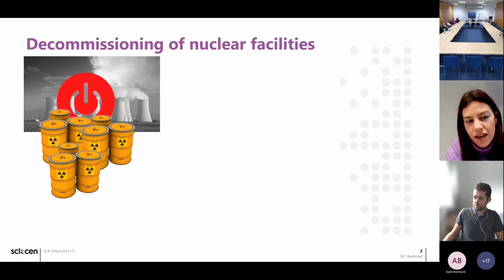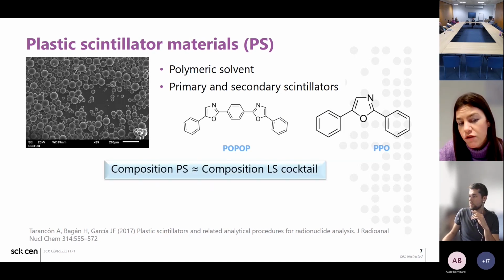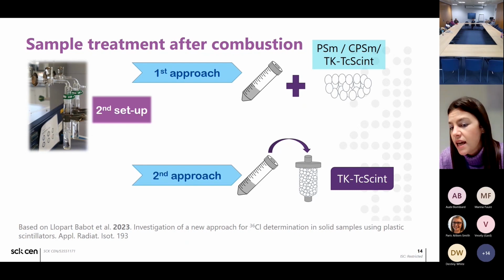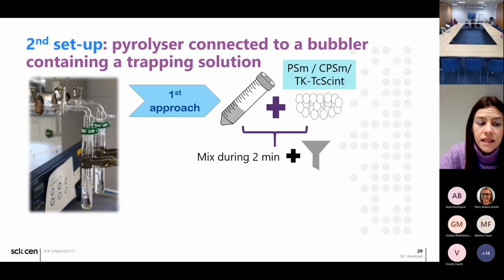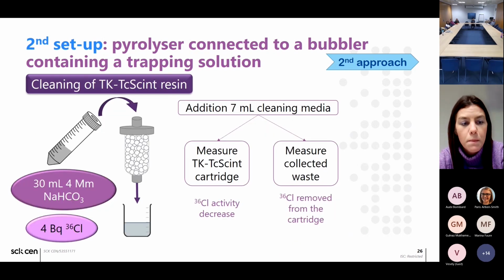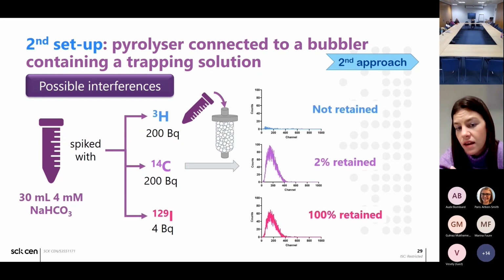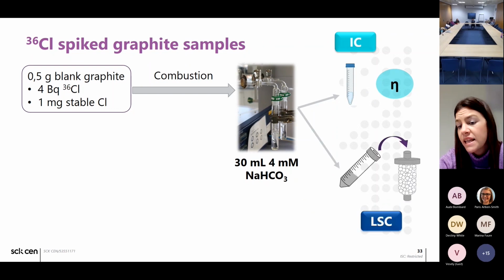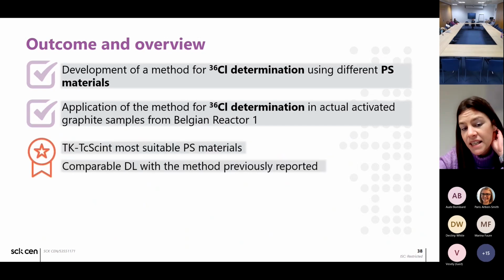Ines Llopart - SCK-CEN - 36Cl determination in graphite samples using plastic scintillator materials